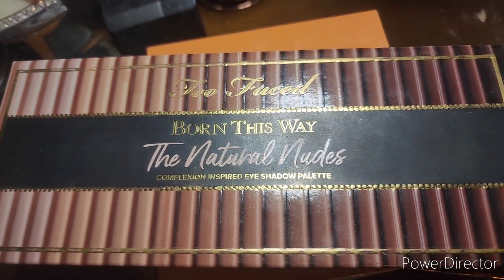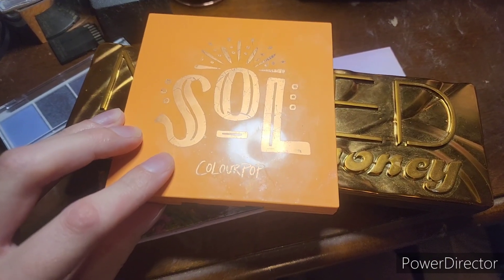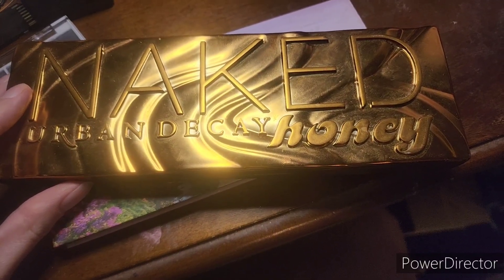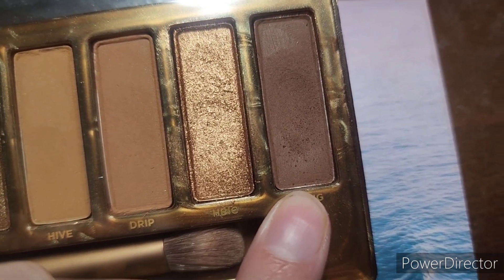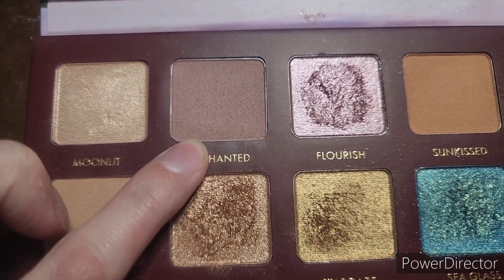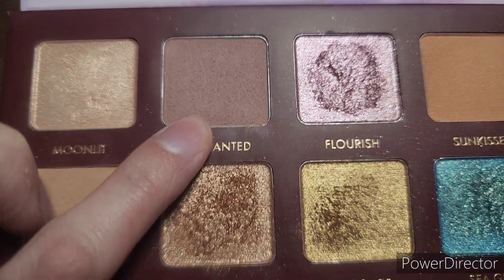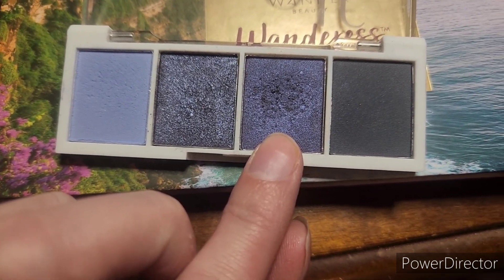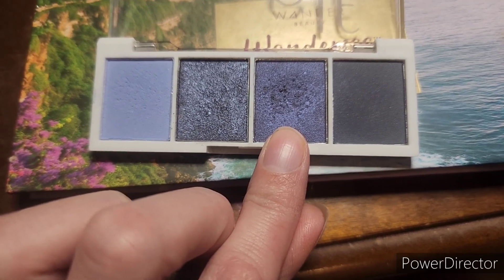Eyeshadow Project Pan Update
Here is my June Update for my eyeshadows. Hope you enjoy!

I do videos on beauty and lifestyle. My goal on this platform is to share my love for beauty as well as my love for Jesus Christ as my Lord and Savior.